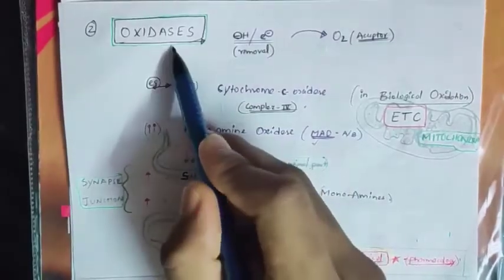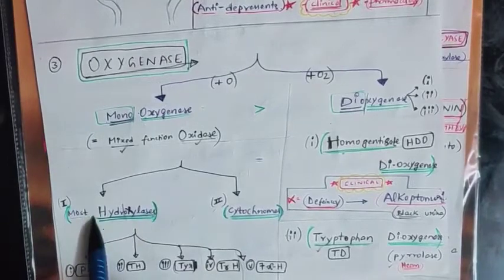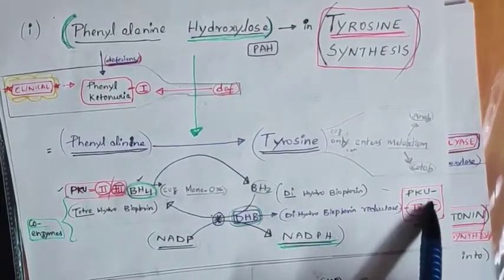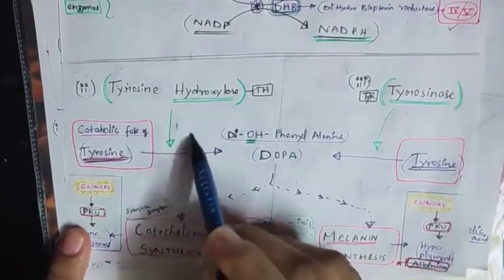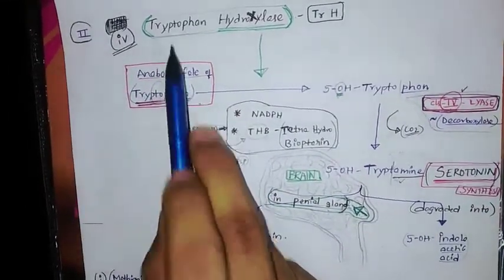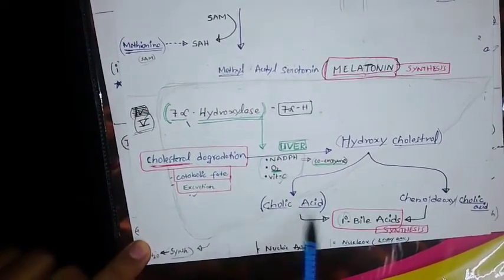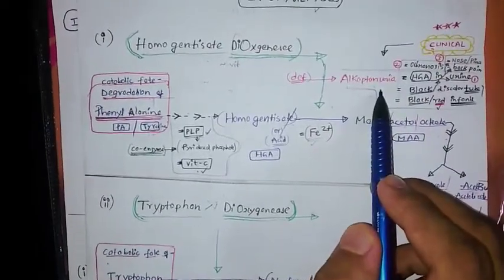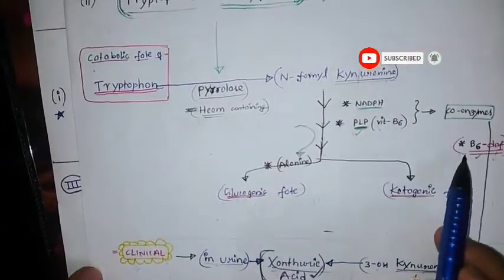PART-3/6 | Class 1 | OXIDASES and OXYGENASES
IUBMB CLASSIFICATION of ENZYMES and MAJOR REACTIONS of METABOLIC PATHWAYS-
(🔸CARBOHYDRATES - glycolysis, kreb's/Tca cycle, Hmp pathway,gluconeogenisis,glycogenolysis.
🔸PROTIENS - Phenyl alanine, Tyrosine, Tryptophan, Urea cycle.
🔸LIPIDS - ketogenisis, beta oxidation of fatty acids, Cholesterol metabolism/Bile acid synthesis) Including 🔸CLINICAL points(in Protien metabolisms like PhenylKetonuria type-1,2,3,4,5 Alkaptonuria, Albinism, Tyrosenemia type-1,2,3 ; and enzyme inhibitors used as drugs like antidepressants, chemotherapy etc..) of BIOCHEMISTRY in TOTAL 6 PARTS.

SMS - (Study Med Smart🧠) channel is for MEDICAL LECTURES.

MAIN MOTTO- To make DIFFICULT/COMPLEX topics VERY SIMPLE, by teaching CONCEPTS and MEMORIZING🧠Techniques/ EASY way of learning(with help of MENOMONICS and FLOWCHARTS etc.)